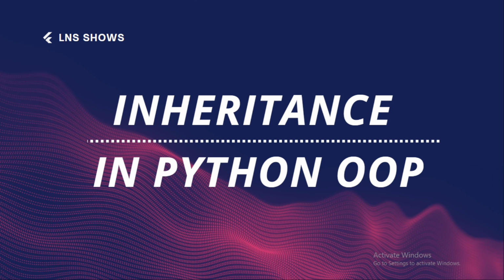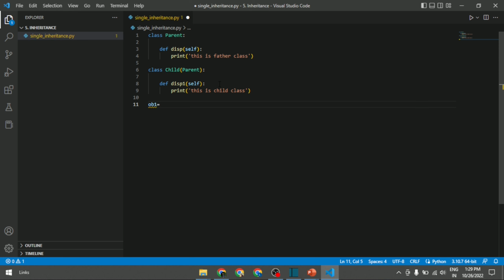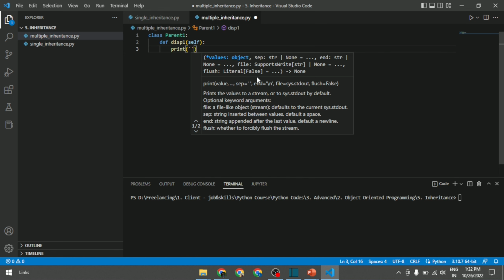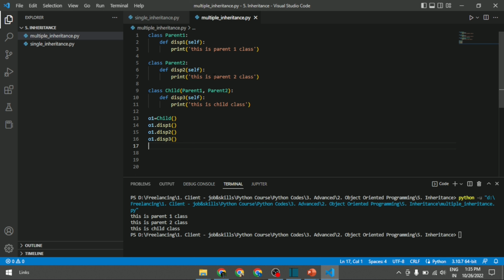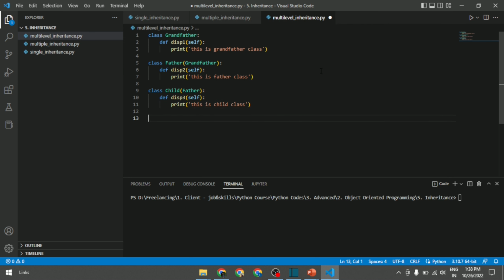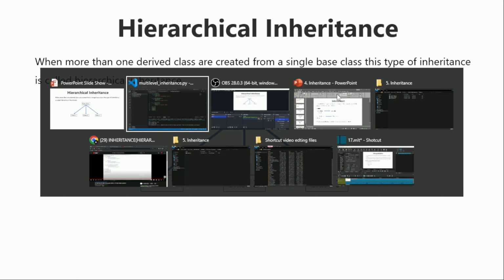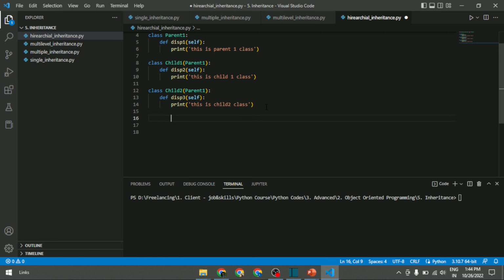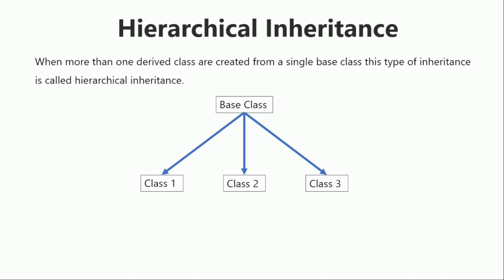Inheritance in Python | Single, Multiple, Multi-level and Hierarchical | Python Tutorial #33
In this session, we delve into the concept of inheritance in Python Object-Oriented Programming (OOP). Inheritance allows a new class to inherit properties and characteristics from an existing class, facilitating code reusability and organization. We'll explore the syntax, types, and examples of inheritance, including single, multiple, multi-level, and hierarchical inheritance.

Timestamps:
00:00 Introduction
00:06 What is Inheritance?
00:15 Syntax of Inheritance
00:52 Types of Inheritance
01:07 Single Inheritance
01:32 Example of Single Inheritance
04:26 Multiple Inheritance
04:46 Example of Multiple Inheritance
08:30 Multi-level Inheritance
08:48 Example of Multi-level Inheritance
12:43 Hierarchical Inheritance
13:17 Example of Hierarchical Inheritance
18:14 Conclusion